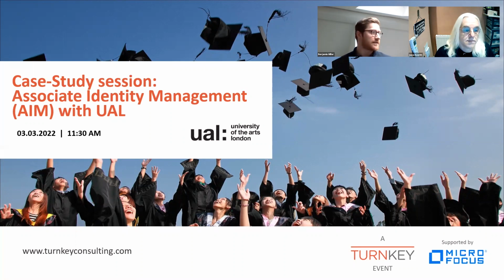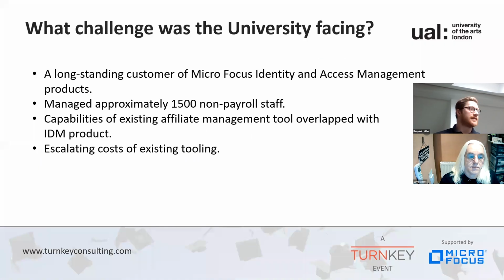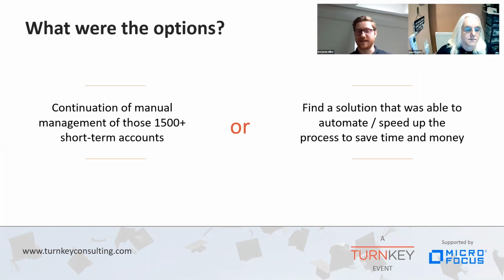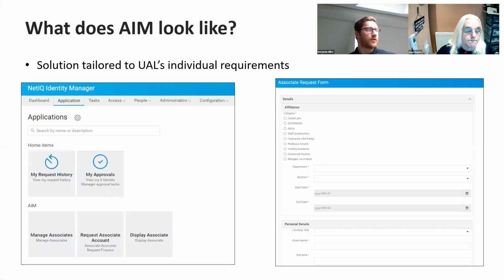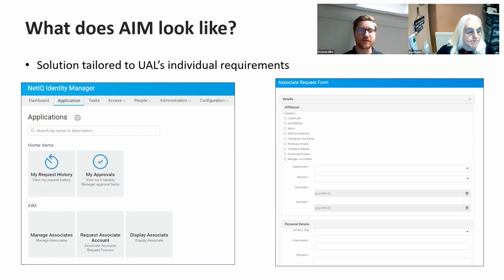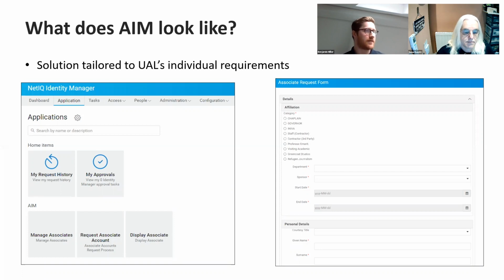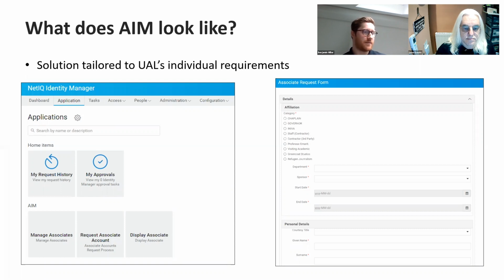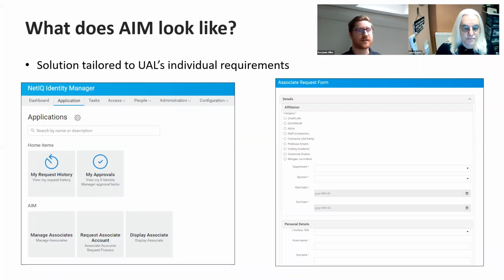IAM in Higher Education Virtual Conference 2022 | Turnkey Consulting webinar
Explore the intricate world of Identity and Access Management (IAM), the cornerstone of security protocols ensuring precise access to systems and data. In our IAM webinars, we delve into the challenges faced by organisations in navigating IAM amidst evolving landscapes.

We provide solutions to surmount IAM barriers across intricate frameworks, managing escalating access risks and complexities, especially in large-scale ERP environments like SAP. Our expertise extends to implementing monitoring tools and IAM analytics dashboards for centralised risk assessment.

Discover how we strike the delicate balance between user productivity and compliance, empowering businesses with self-service features and rules-driven workflows for efficient and secure operations.